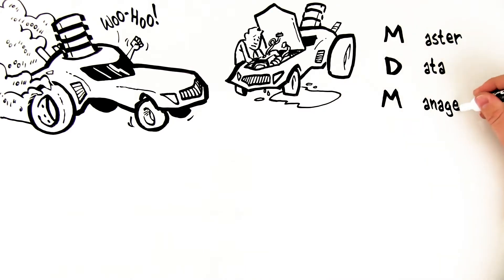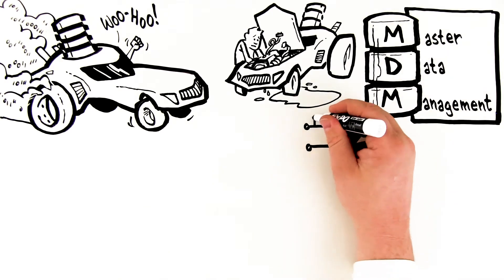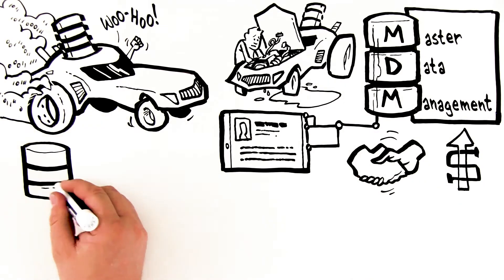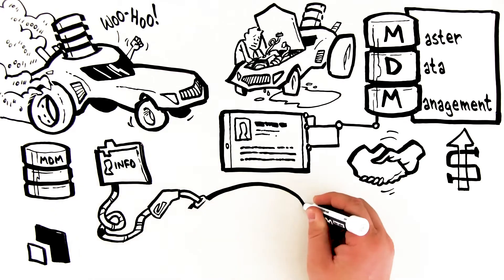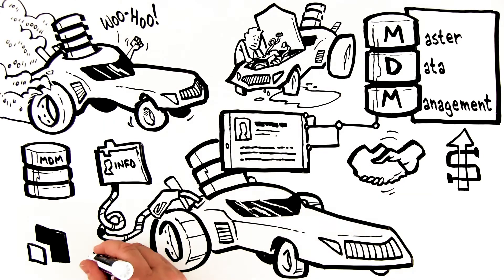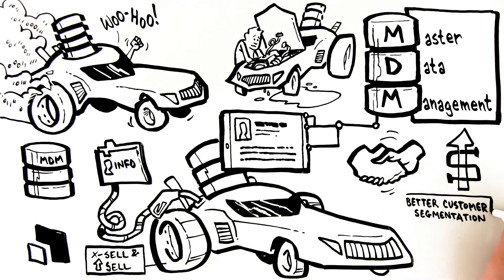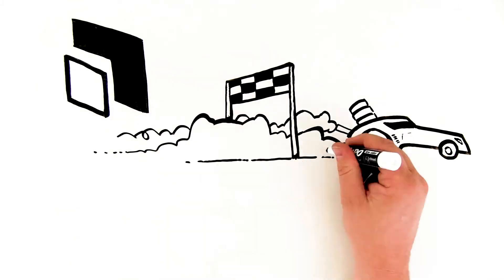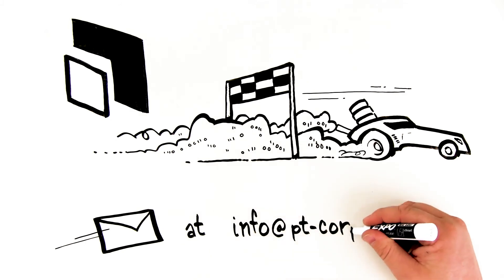Master Data Management (MDM) with Paradigm Technology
Master data management (MDM) spans every area of your business, encompassing information about your customers, prospects, suppliers, products or services, sites, assets, employees, and more. MDM serves to create a unified and holistic view of all your business’s information. In turn, this enables easy identification of the relationships between data, facilitates transaction tracking, and provides a 360-degree view of your customers.